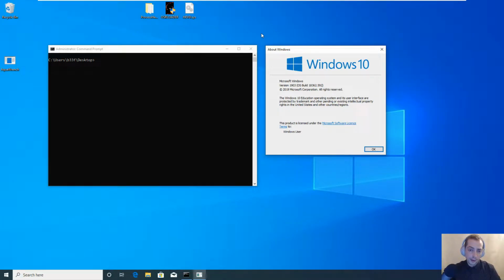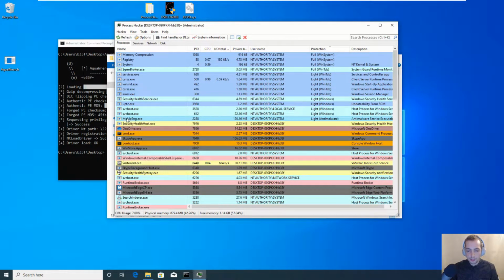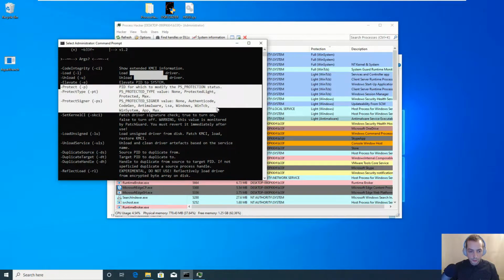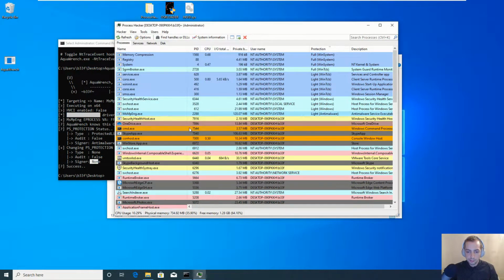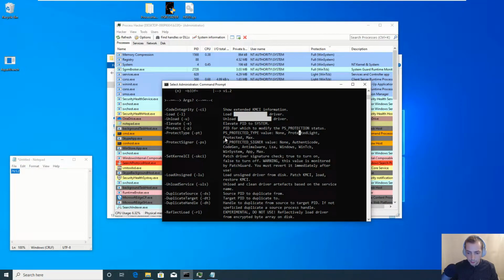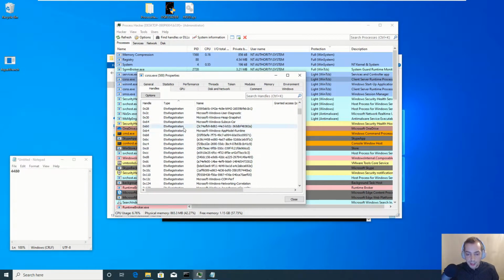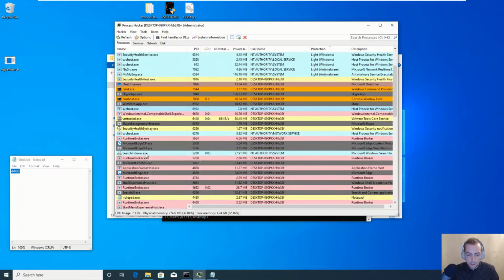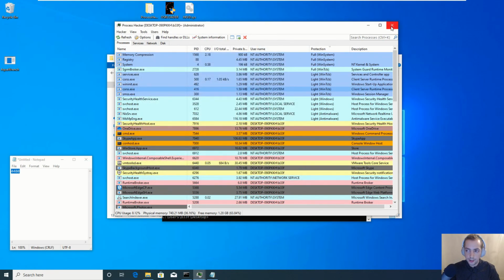IBM RedCON 2020: AquaWrench Demo 1 (Protected Processes)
This demo shows how AquaWrench can be used to manipulate protected processes; not only adjusting levels of protection but duplicating handles from protected processes.